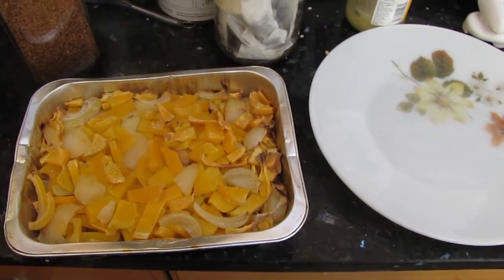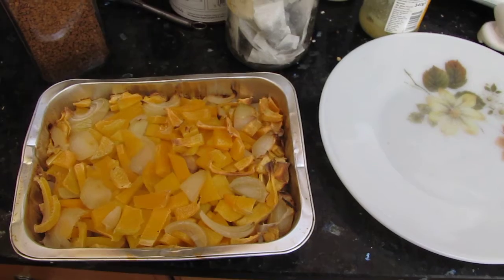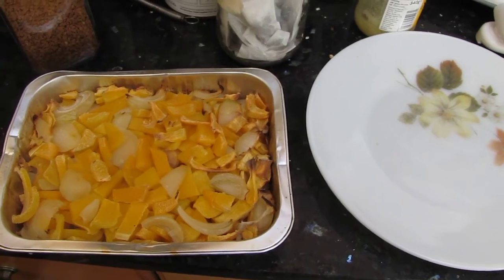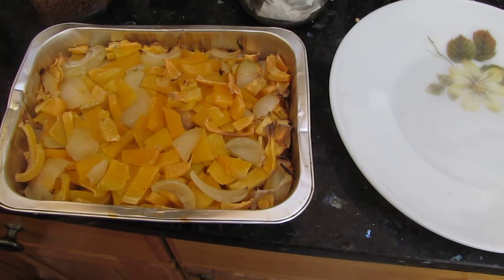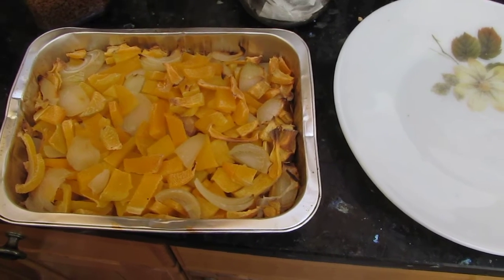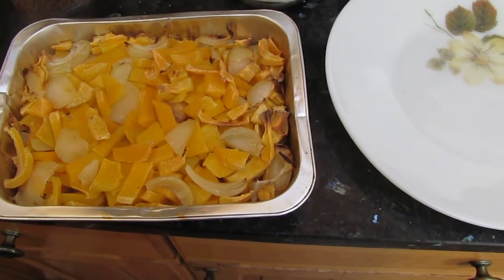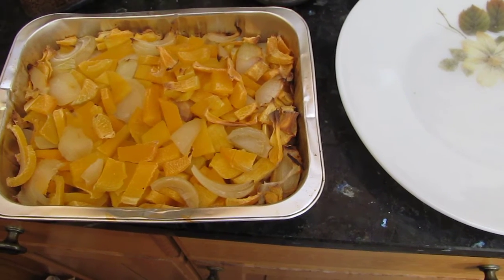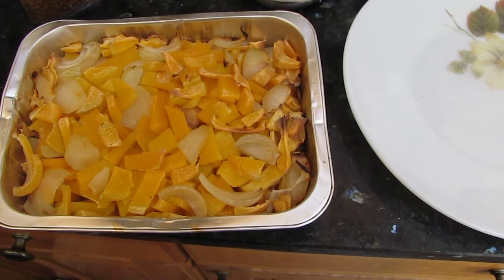Finely chopped root vegitable roast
onions in the mix